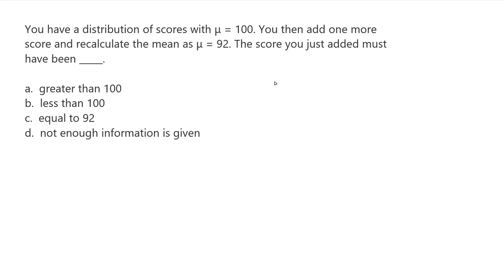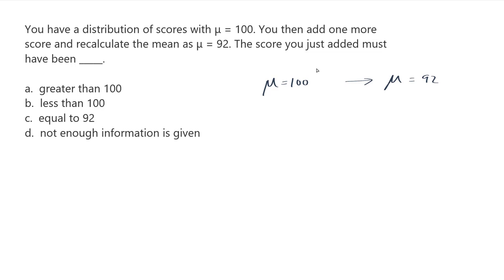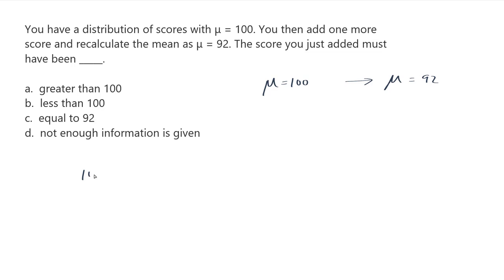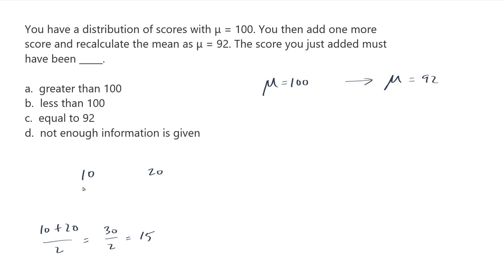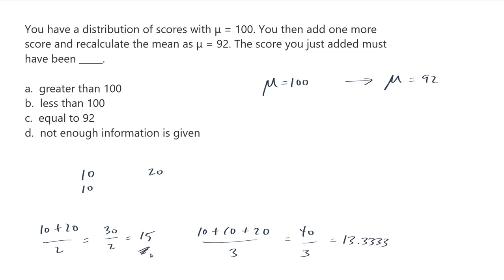Question 14 - Chapter 03